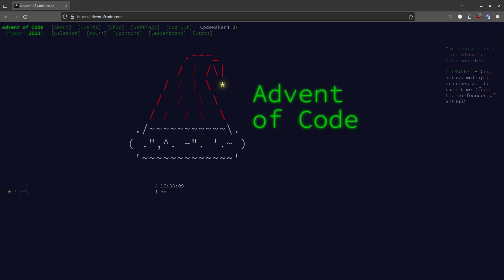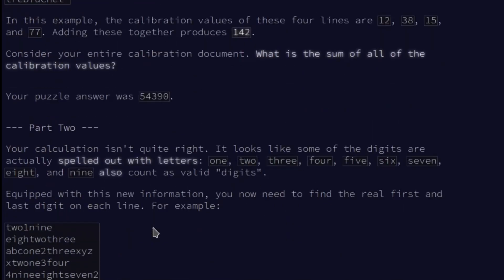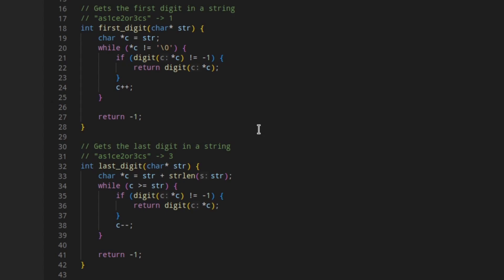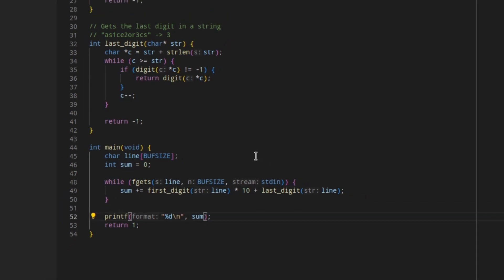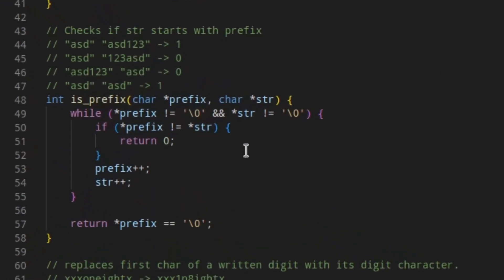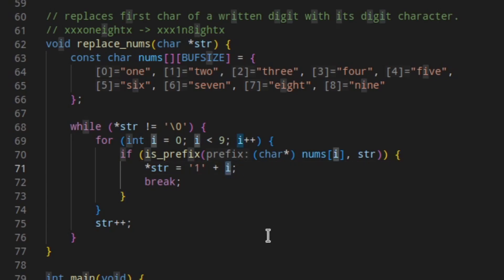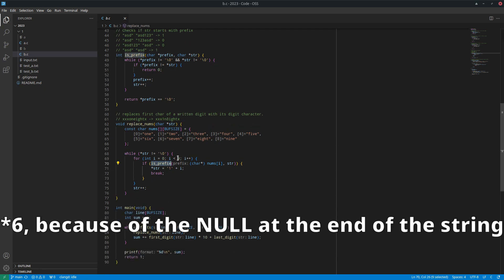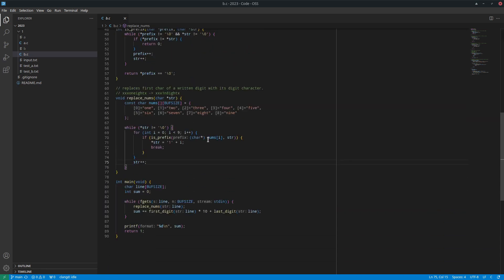AoC 2023 Day 1: Trebuchet?!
There is no "deadline" for solving challenges. Even last year's challenges are still open!
In this video I will show you my solution to day 1's puzzles of Advent Of Code 2023.
I publish my solutions at least 24h after the puzzle was published.
All credit for the challenges go to Eric Wastl.

0:00 intro
1:00 puzzle description
1:56 solution for part 1
3:37 solution for part 2
6:45 performance discussion